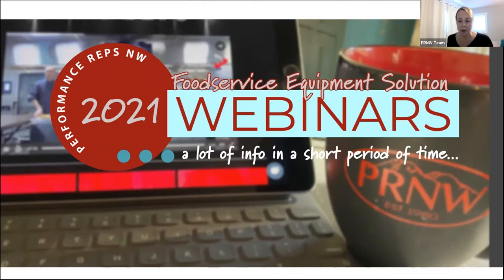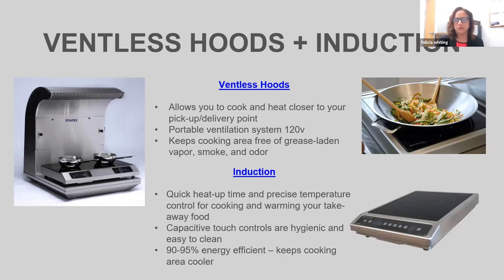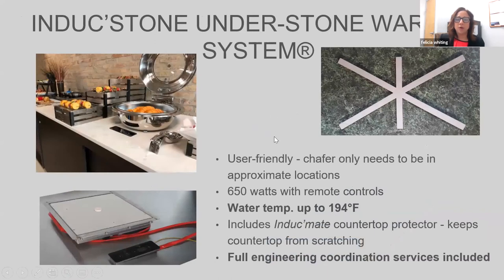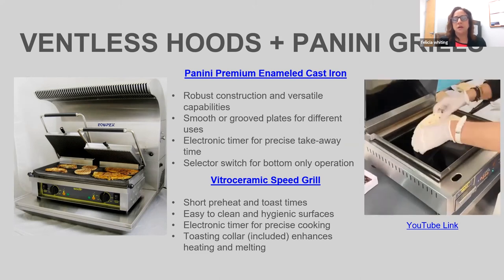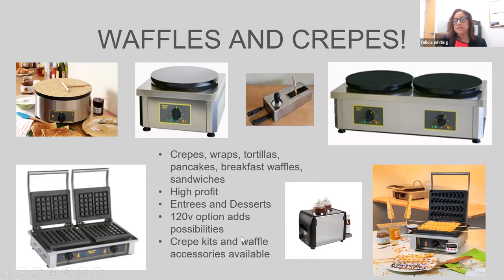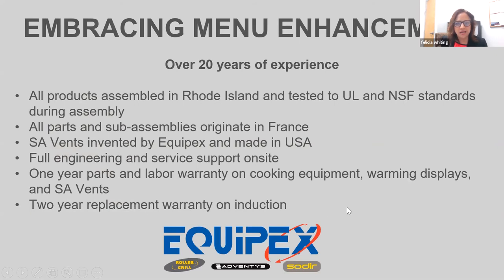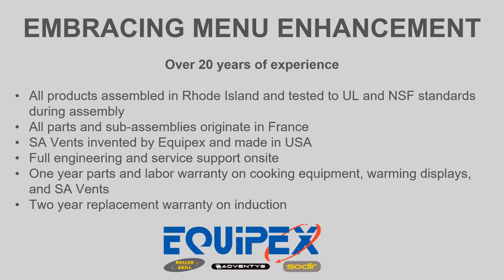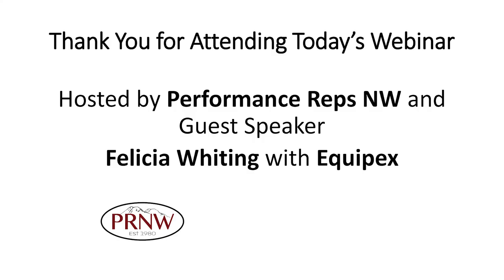PRNW Webinar: Drive Food Sales with Countertop Equipment featuring Equipex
Learn how you can add menu items, increase througput and more by investing in countertop foodservice equipment